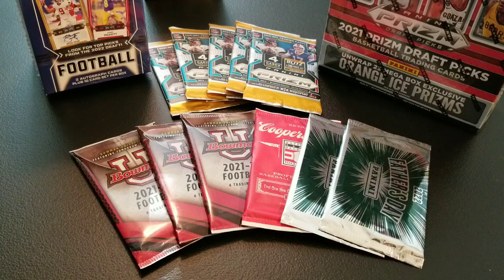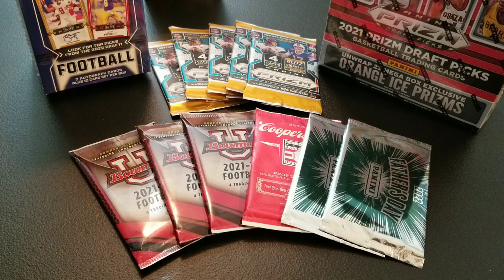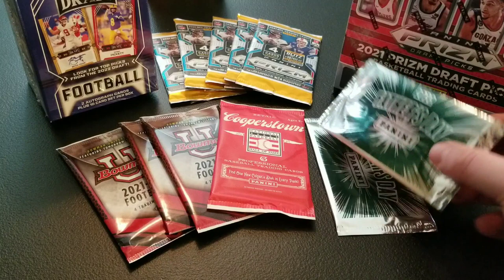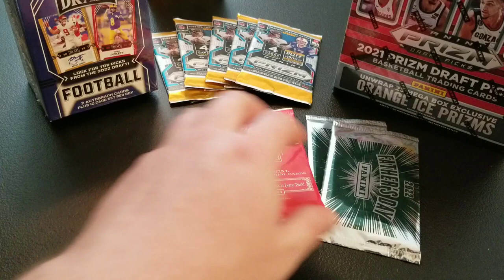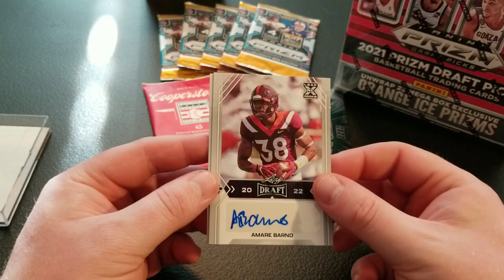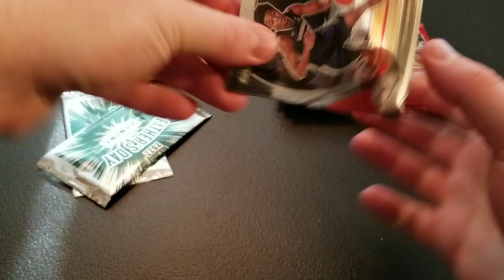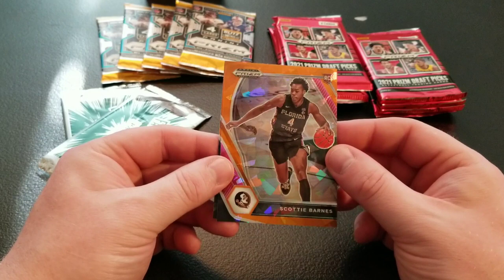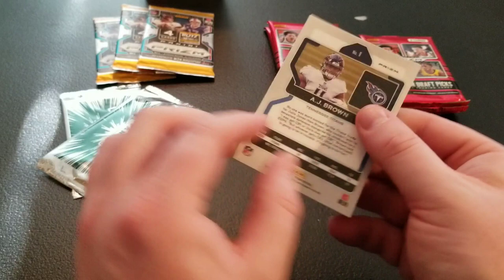250 Subscriber Giveaway! Thank You So Much! And Opening Random Packs!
Hey everyone! I'm excited to announce our 250 Subscriber Giveaway on the channel! I cannot thank you all enough for the support for the channel so far and I hope you are enjoying the content! I never would have thought we would already be at 250 subscribers when I posted my first video less than 3 months ago. We are selecting 2 winners who will each win a 2021 Prizm Football Blaster Box featuring Lazer Prizms! Full contest rules are below. Good luck everyone!

Contest Entry and Rules

Contest begins when this video goes up and ends Thursday 6/30/22 at 12pm ET. Two winners will be selected in a video uploaded that afternoon using a random comment picker. Selected winners will have until Tuesday 7/5/22 to reach out and claim their prize. If winner(s) does not reach out a new winner(s) will be selected. Entry is completely free and RJMCollectibles will cover shipping cost of prizes within the United States.

2. Like this video
3. Comment
4. No spamming comments. Duplicates will be filtered out.

Thanks and good luck everyone!